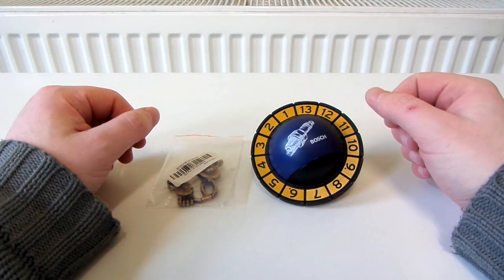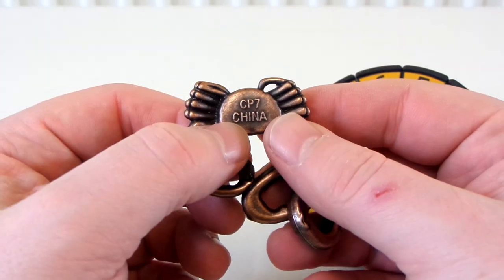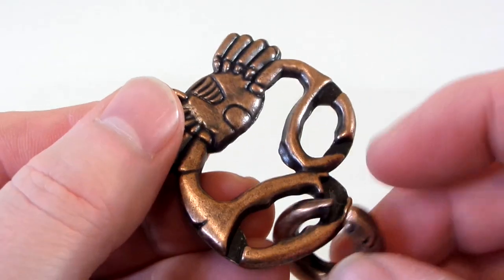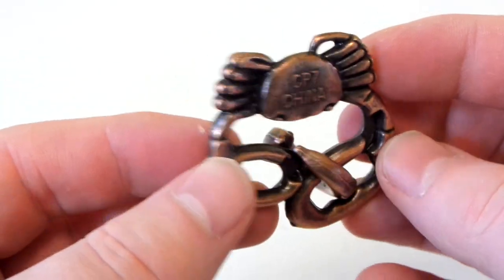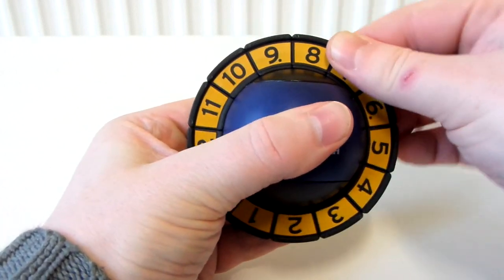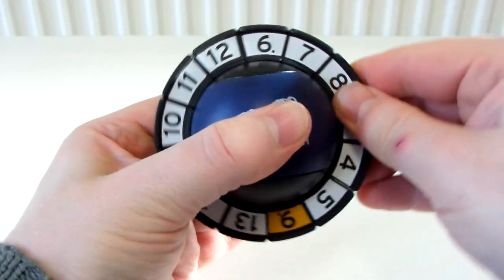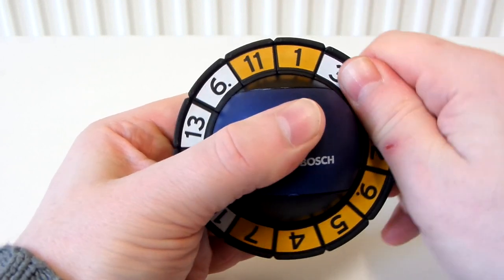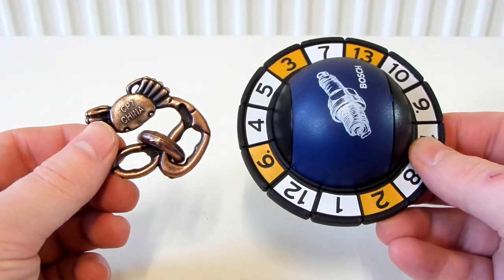Crab & Fish Cast Puzzle And Scrambling The Küblbeck Bosh Brainball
In this video I show a crab & fish cast puzzle, and I scramble the Küblbeck Bosh Brain ball.